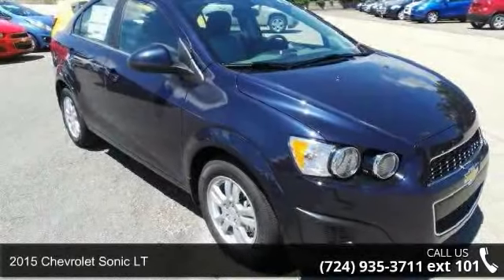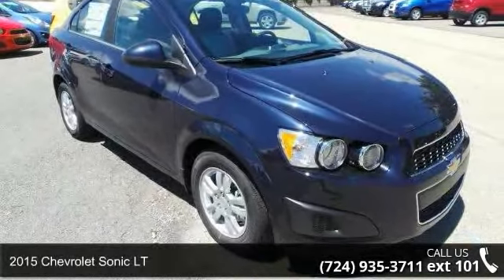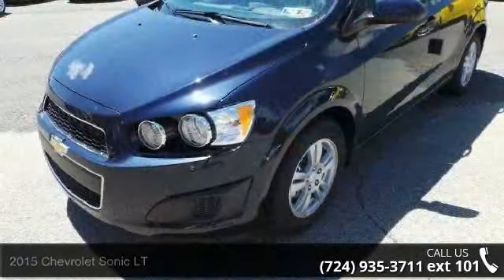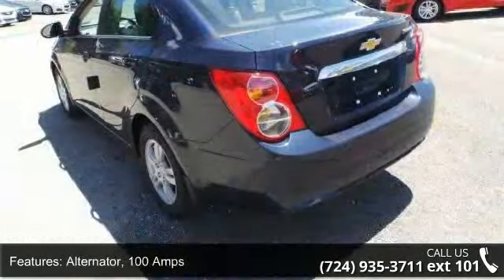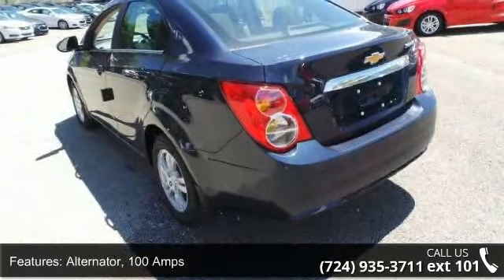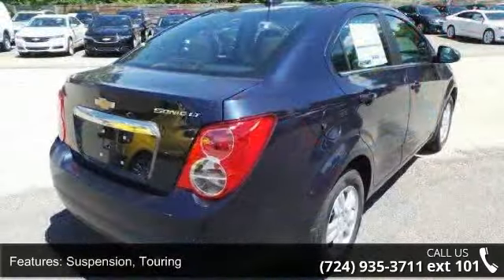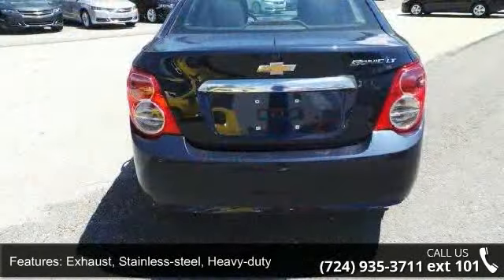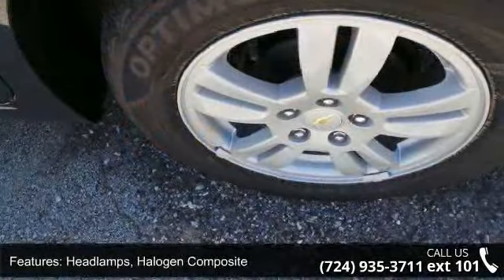2015 Chevrolet Sonic LT - Baierl Chevrolet - Wexford, PA ...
All prices include vehicle incentives Built in the USA, the 2015 Chevrolet Sonic is the second-smallest to wear the bow-tie badge but its abilities are far from diminutive. The Sonic delivers fuel economy equal to or better than its rivals and driving dynamics that range from comfortably nimble to downright sporty. It offers loads of great standard features such as Bluetooth, air conditioning, and audio controls on the steering wheel. The MyLink infotainment system that allows for control of cell phone-enabled apps is available on LS and LT models, and standard on LTZ and RS. A rear-vision camera is available on the LT, and comes standard on the LTZ and RS models. Plus, you can get an available advanced safety package with Lane Departure Warning and Forward Collision Alert. Further, the LT Promotional Package includes a power sunroof, MyLink radio, and front fog lights.